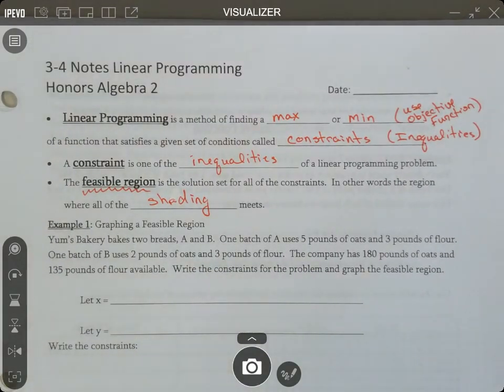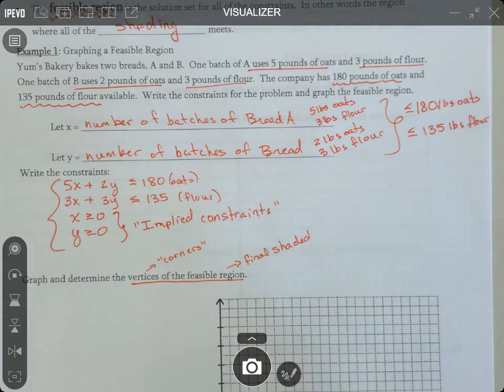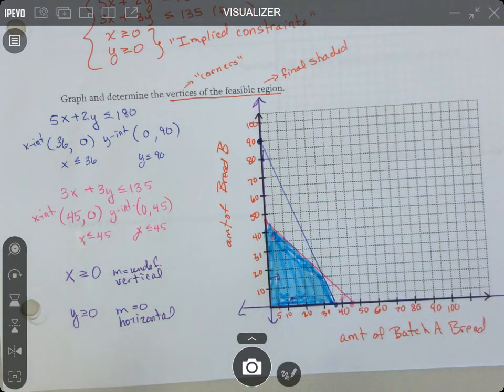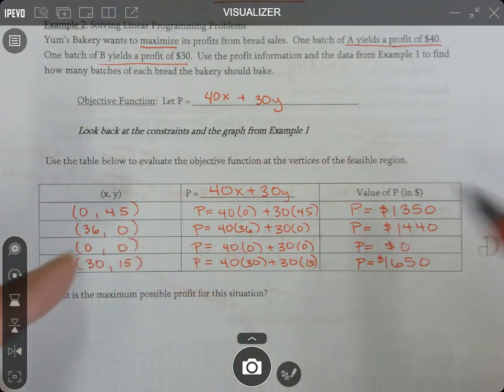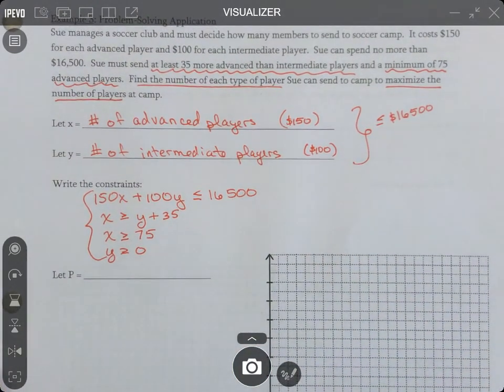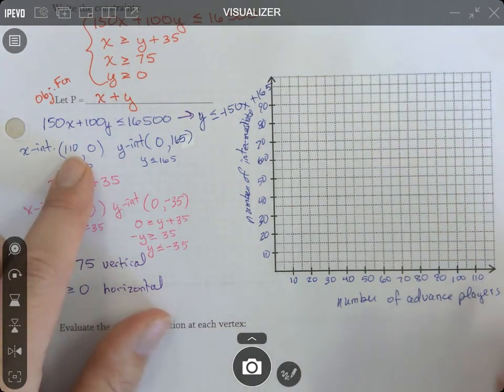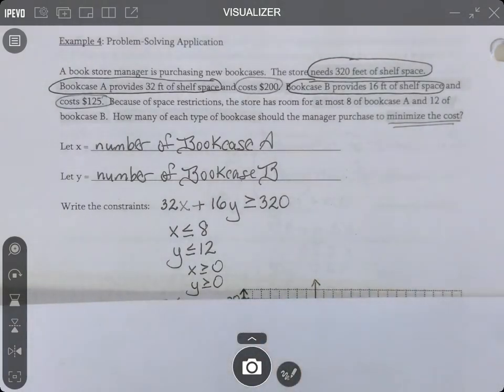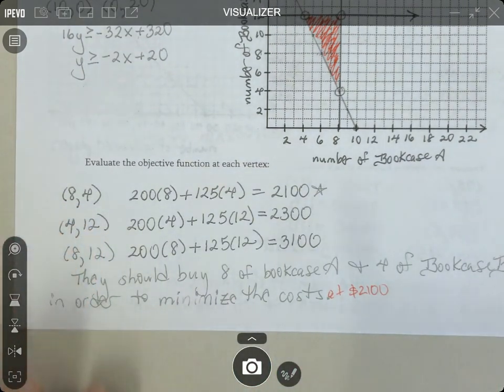3-4 Linear Programming Notes